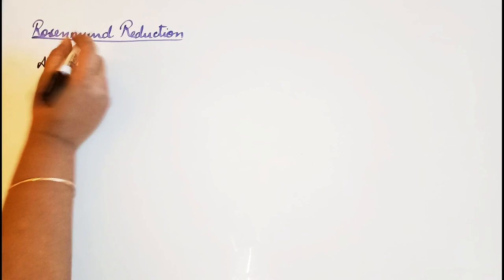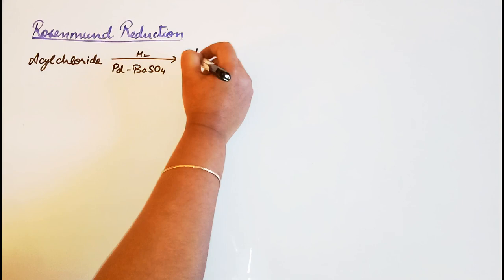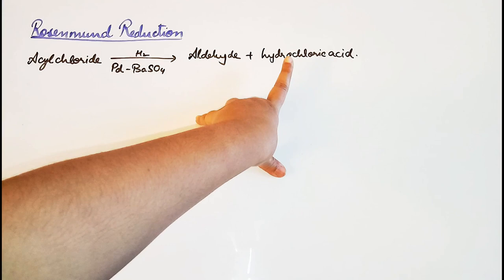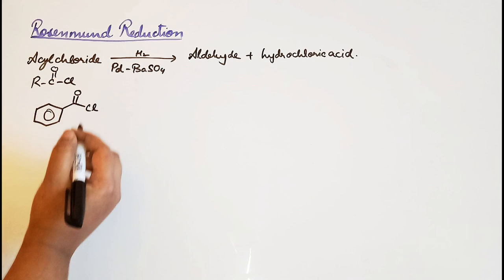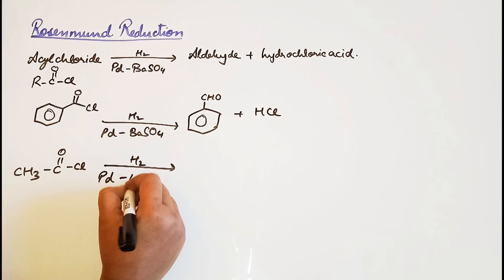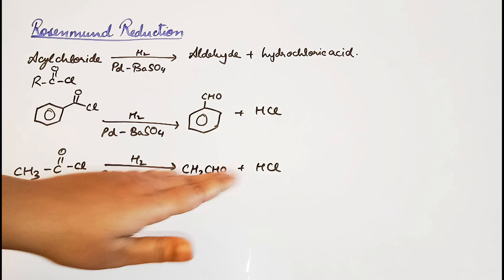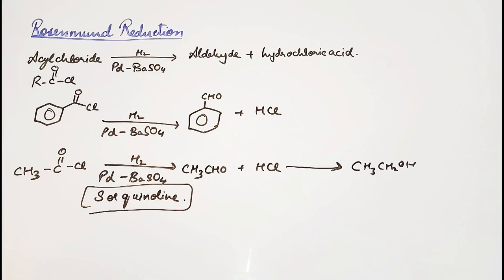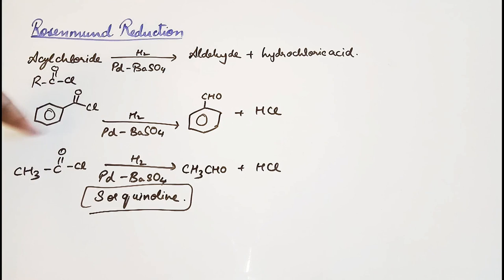Rosenmund Reduction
This video is about Rosenmund Reduction
Chapter- 12 Aldehydes, Ketones, and Carboxylic Acids
Check out the next video on - Stephen Reaction